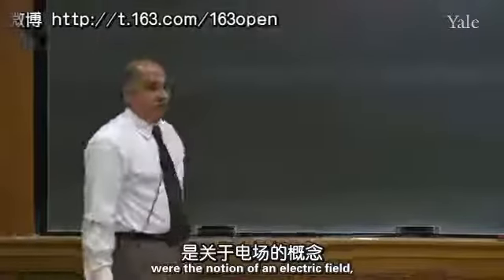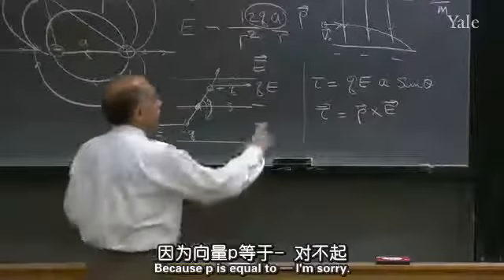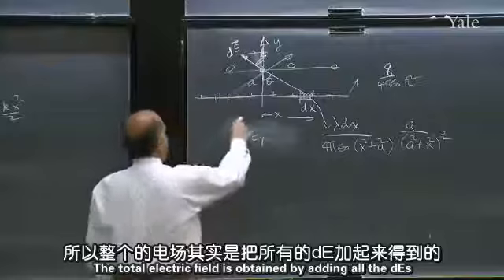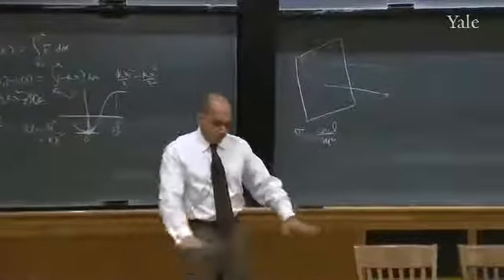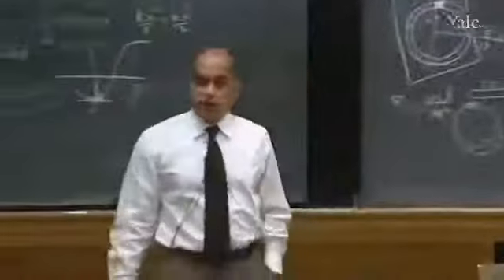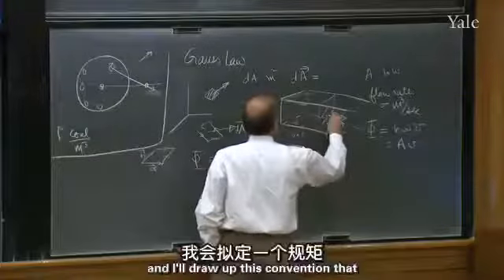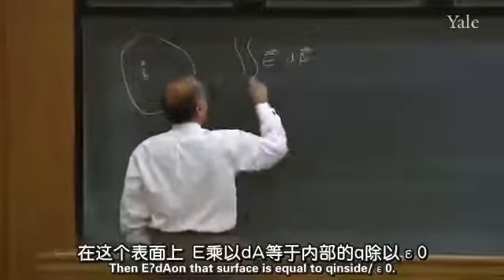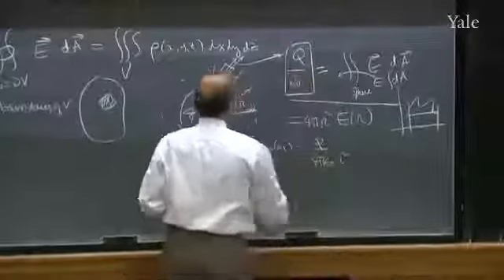P27 第3課 高斯法則P3